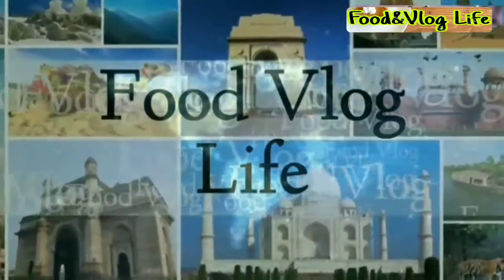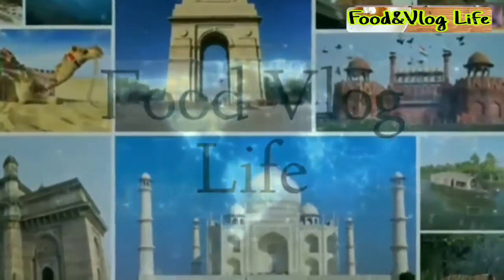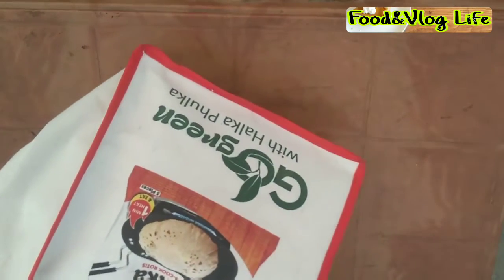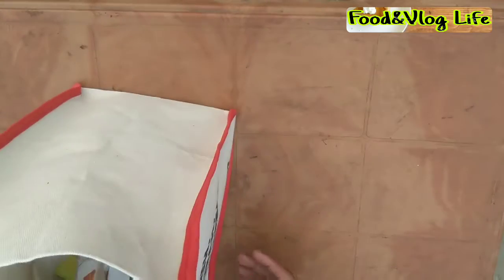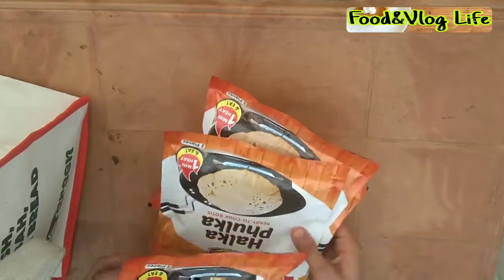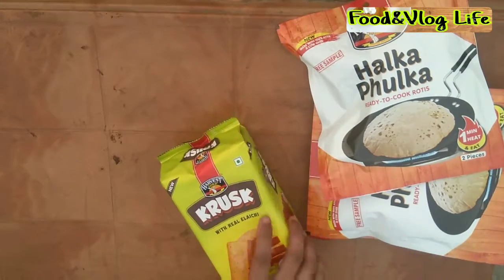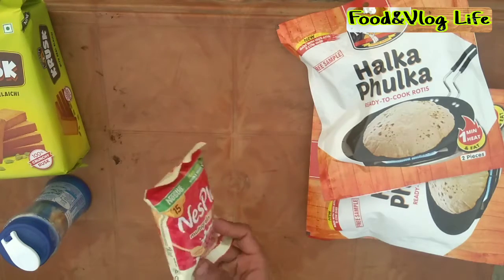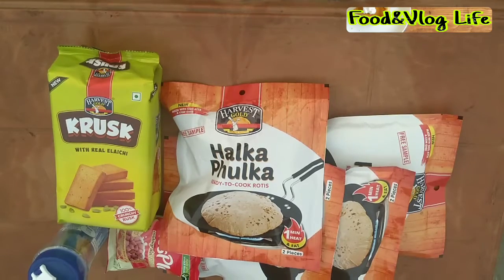Unboxing Gift Hamper|By The Tea&Food Festival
Theteaandfoodfestivel, Foodfestival, Foodvloglife, Wouldbesttea.

You know:- The tea & food festival is not just a tea but also a food lover's fantasy, which will bring together food brands, restaurants, food suppliers, innovative.If your blood group is "tea" positive, and if you're a true Delhiite, we all know that you are a chai addict! So are we !! But if you are an adventurous soul too, and Imagine how amazing an experience it could be when tea and food come together to be celebrated. The festival has a myriad of tea stalls

Follow us for daily updates:-

VV Puram Food Street in Bangalore/Street food Bangalore."